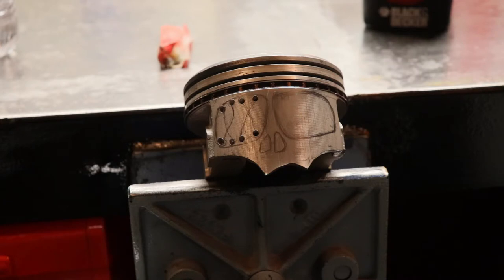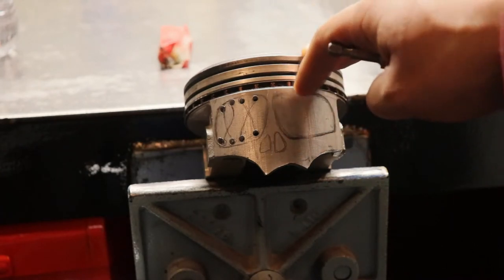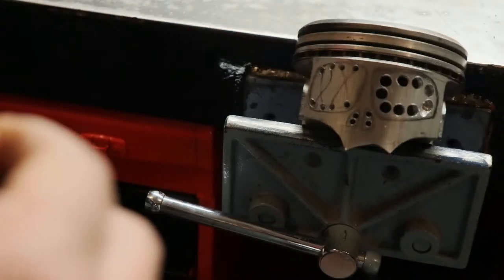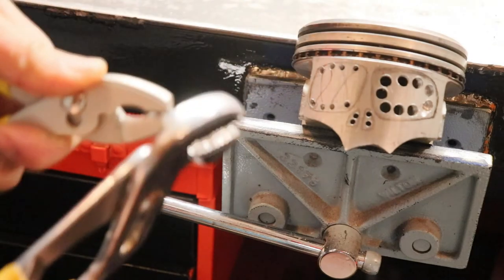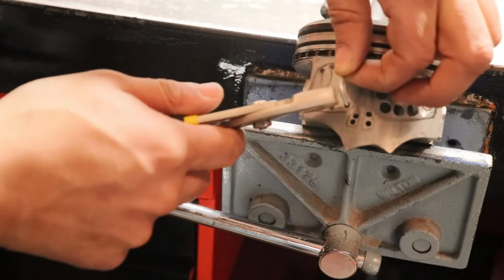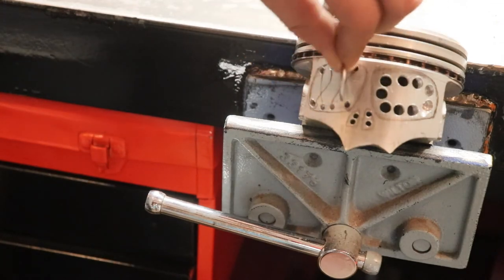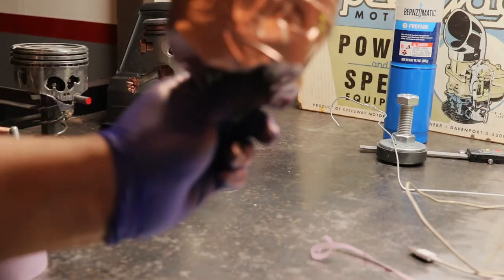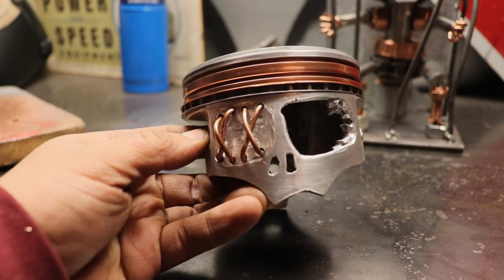Piston Figure Designs- Fast & Easy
checkout my other videos cool vids coming soon. Metal Art SCORPION.